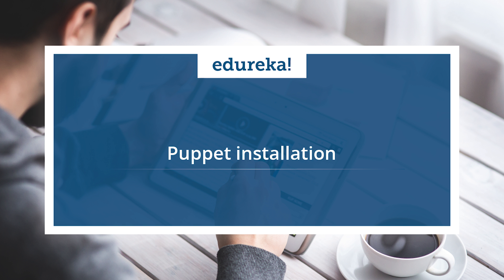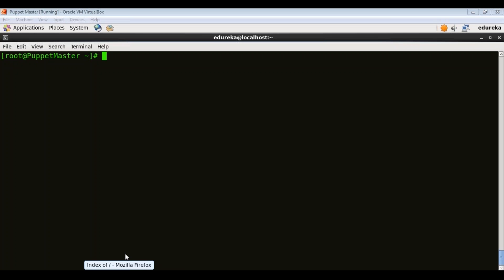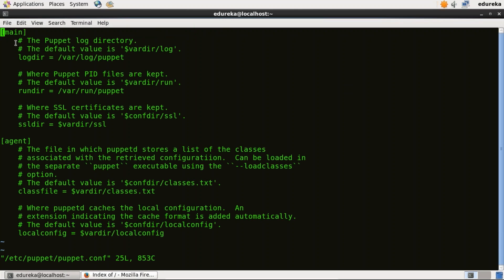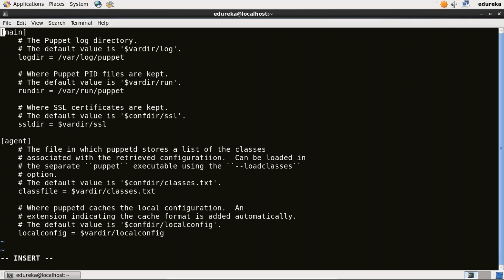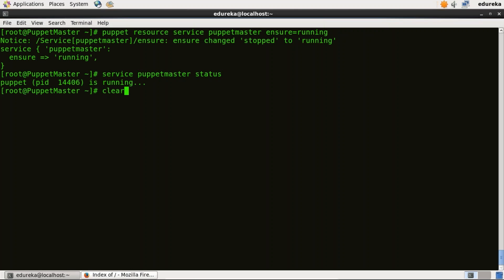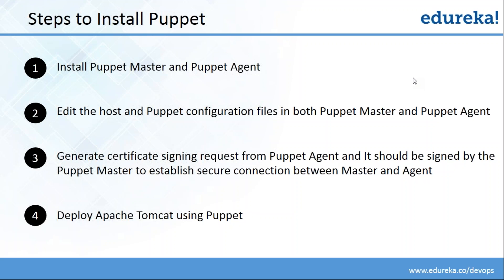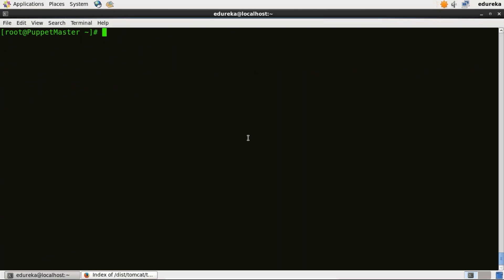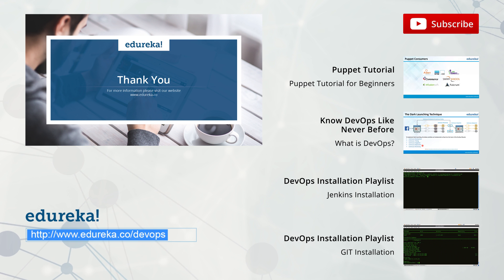Puppet Installation Tutorial | Puppet Installation - Tomcat Deployment | DevOps Tools | Edureka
This Edureka DevOps Tutorial ( Puppet Installation Tutorial Blog ) will help you to learn how to install Puppet Master and Puppet Agent on a CentOS operating system. Puppet is used for Configuration Management in the DevOps cycle. You will also learn how to install Apache Tomcat using Puppet. The same steps can be used for Puppet Installation on Ubuntu, Puppet Installation on Mac and Puppet Installation on Windows (using a linux VM).

Softwares that are required for this setup:
1) CentOS Operating System: In this Puppet Tutorial we have used a CentOS edureka virtual machine to install Puppet.
2) PuppetLabs Repository: We have enabled Puppet labs collection Repository for CentOS 6.5. Same steps can be applied to any CentOS version.

1. This is a 4 Week Instructor led Online Course.
2. Course consists of 24 hours of online classes, 25 hours of assignment, 20 hours of project
3. We have a 24x7 One-on-One LIVE Technical Support to help you with any problems you might face or any clarifications you may require during the course.
4. You will get Lifetime Access to the recordings in the LMS.
5. At the end of the training you will have to complete the project based on which we will provide you a Verifiable Certificate!

1. Understand the concepts and necessities of DevOps
2. Understand the need for DevOps and the day-to-day real-life problems it resolves
3. Learn installation and configuration of common infrastructure servers like Apache, and Nginx for the Enterprise
4. Learn popular DevOps tools like Jenkins, Puppet, Chef, Ansible, SaltStack, Nagios and GIT
5. Implement automated system update, installations and deployments
6. Learn Virtualization Concepts
7. Configuration deployment and packaging, continuous integration using GIT
8. Fine tune Performance and set-up basic Security for Infrastructure
9. Manage server operations using Code which is popularly known as Infrastructure as a Code
10. Understand the need for and concepts of Monitoring and Logging.

 1: Ansible - Covers Introduction, Setup & Configuration, Ansible Playbooks, 37 Ansible Modules, Different Roles and Command Line usage.

 2: Chef - Covers Introduction, Building the Cook Book, Node Object & Search, Data-bags, Chef environment, Roles, Deploying Nodes in Production and using the Open Source Chef Server.

 3: Puppet - Covers Puppet Infrastructure & run-cycle, the Puppet Language, Environment defining Nodes and Modules, Provisioning a Web Server and Executing Modules Against A Puppet Master.

 1. DevOps Architect
 2. Automation Engineer
 3. Software Tester
 4. Security Engineer
 5. Integration Specialist
 6. Release Manager

Project Work
1. Host a dummy webpage using Apache Web Server.
2. Write shell script which reports:
3. Install Nagios on a VM node for monitoring the various parameter of the VM.

Customer Reviews:

Ankur Kashyap, DevOps, Build & Release says: “I was enrolled into Devops training from Edureka On a professionalism, they provide a great presentation on the topic that helps to understand the indepth of Devops technology. Good knowledgeable staff, provide recorded sessions with life time warranty. Also technical team is really helpful if you stuck in some demo sessions. Keep it up !! ”